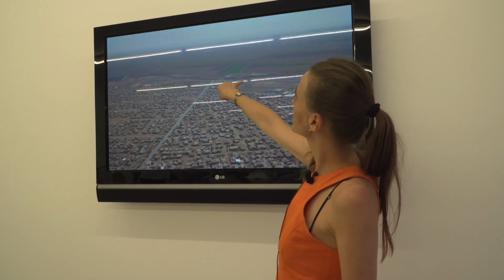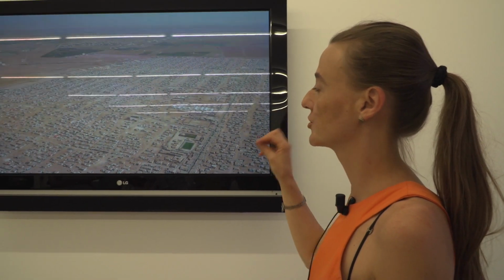Margherita Moscardini - meeting the interns from the Peggy Guggenheim Collection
Collezione Maramotti presents:
Margherita Moscardini in conversation with a group of interns from the Peggy Guggenheim Collection at Collezione Maramotti,  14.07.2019
Margherita Moscardini | The Fountains of Za'atari